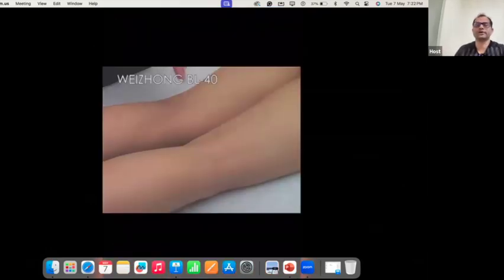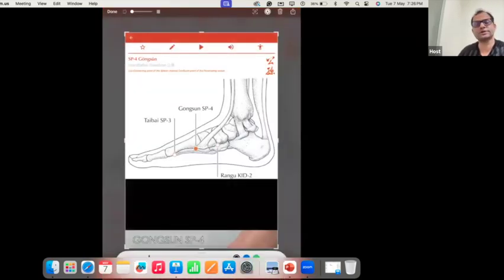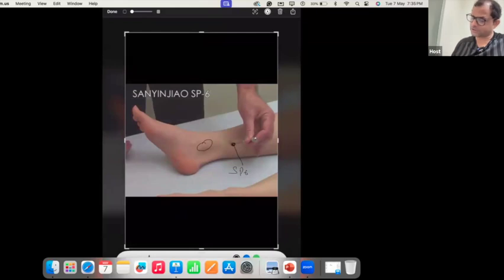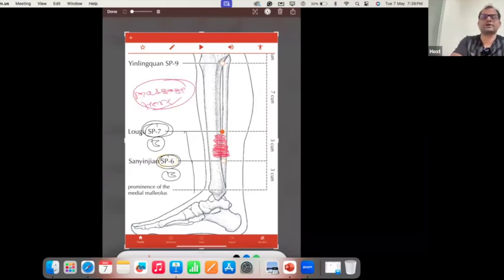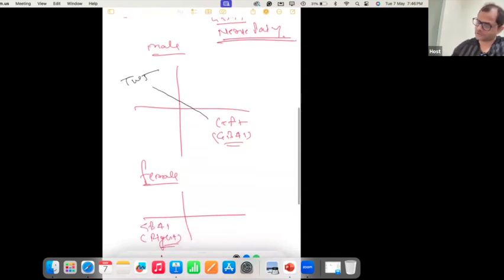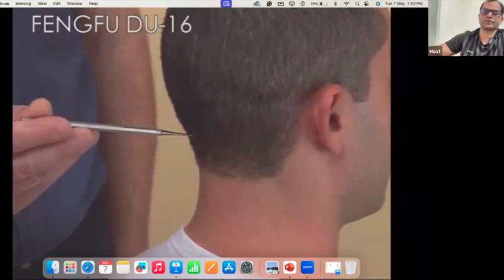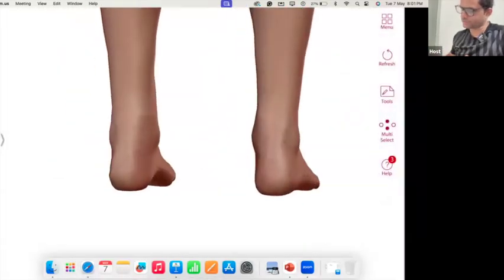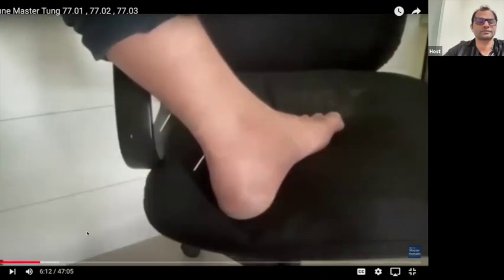Acupuncture for Spine Pathology may 2024